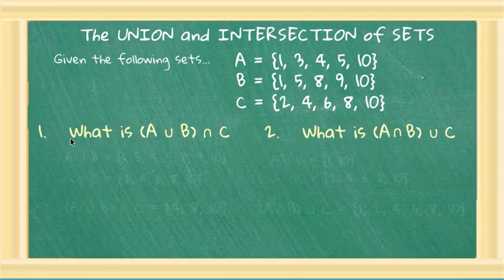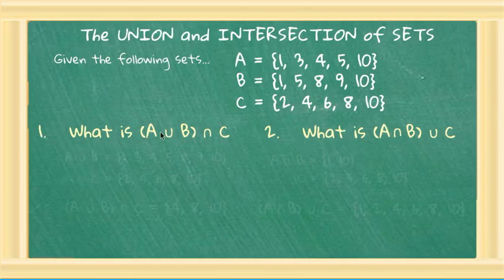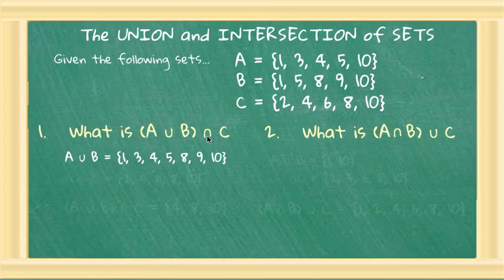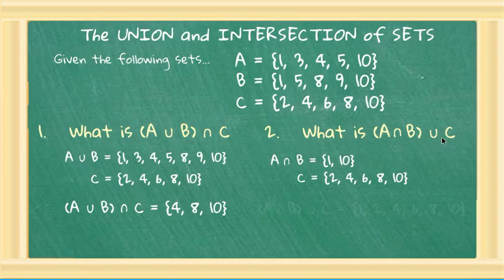M115 Ch02S03 004 Complex Union Intersect